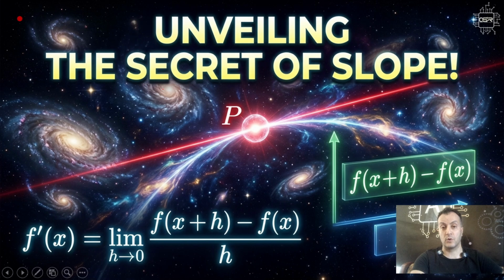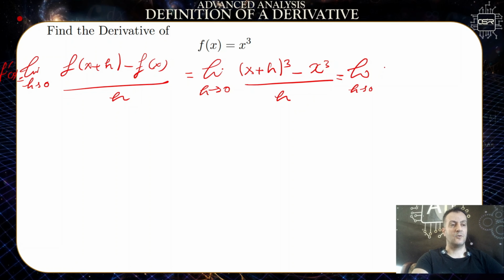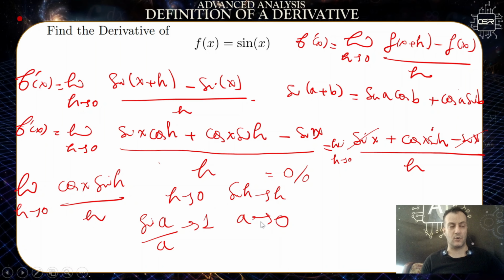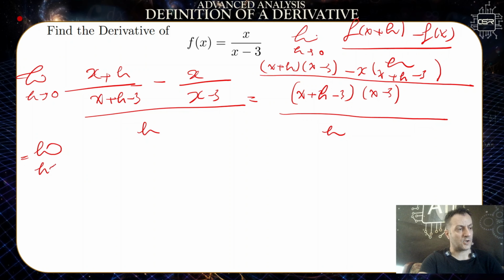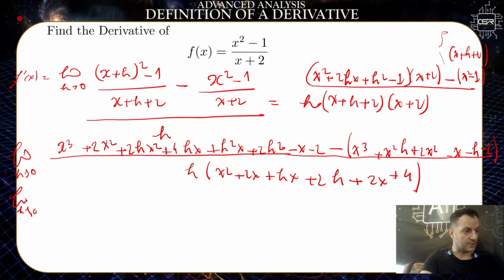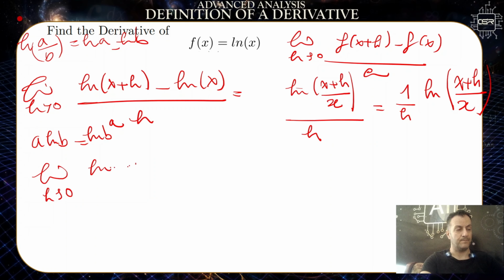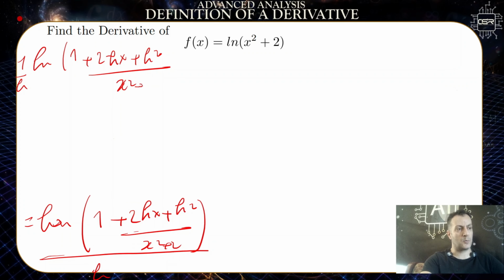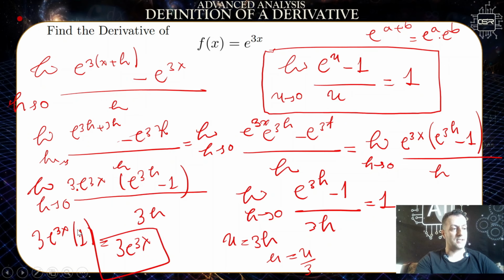Secret of a Slope - Finding the Derivative using the Limit Method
Evaluating the Derivative using the Limit Method. \lim_{h \to 0} \frac{f(x+h)-f(x)}{h}. this video entails multiple exercises of different kinds "x^2", "X^3", sin(x), cos(3x+1), quotient, ln(x), e^x...